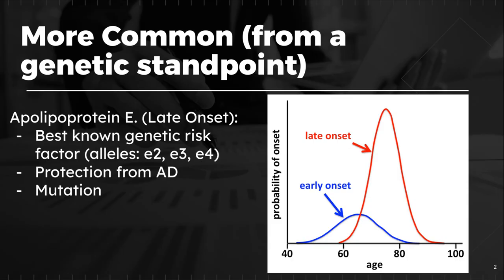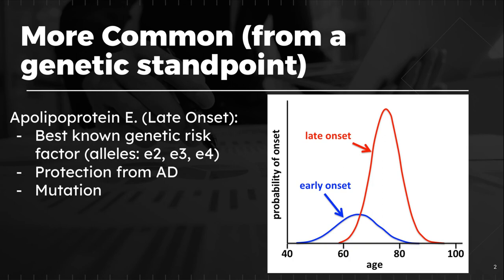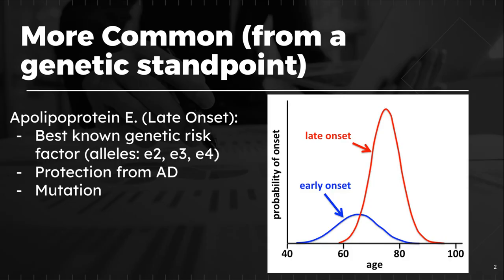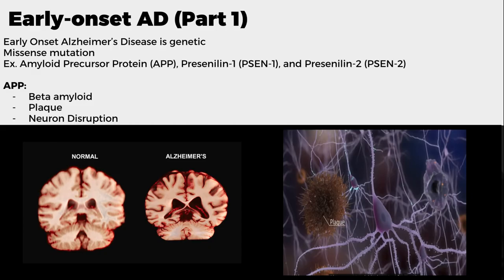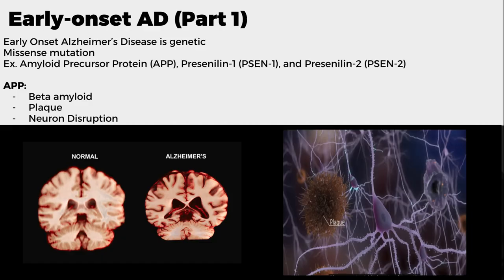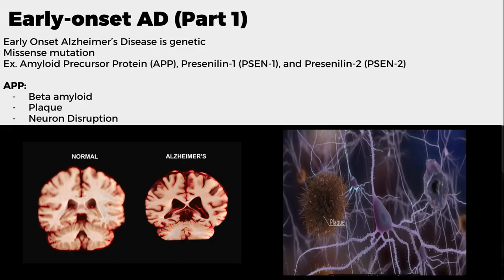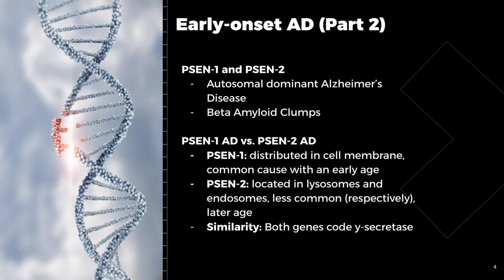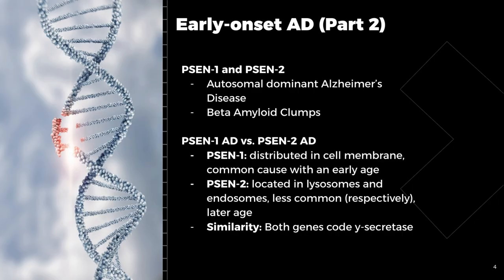ALZHEIMER’S DISEASE Genetics